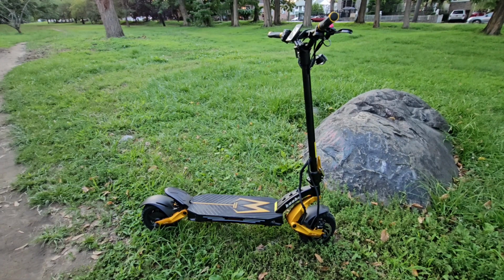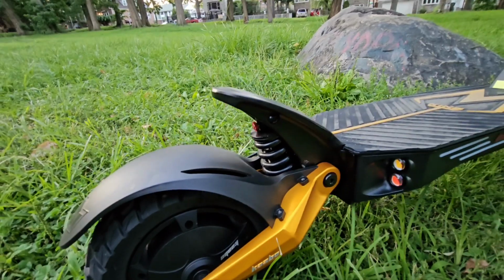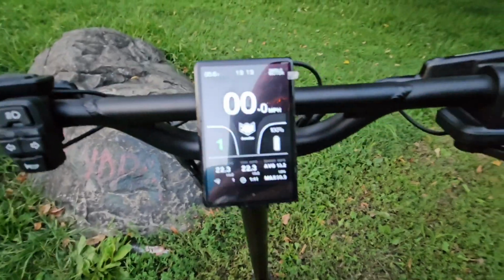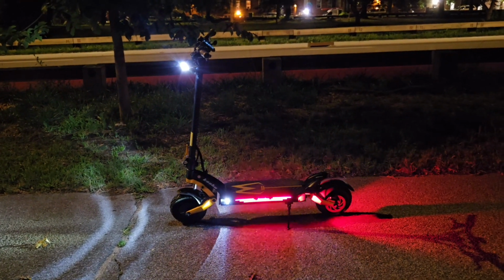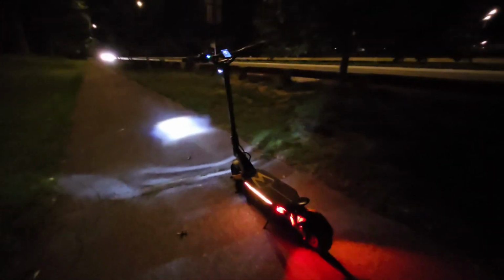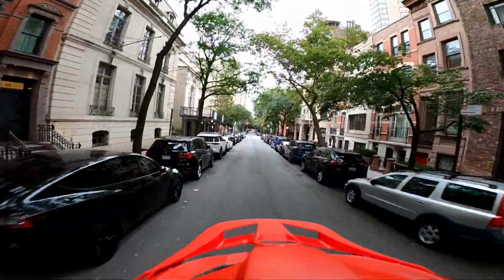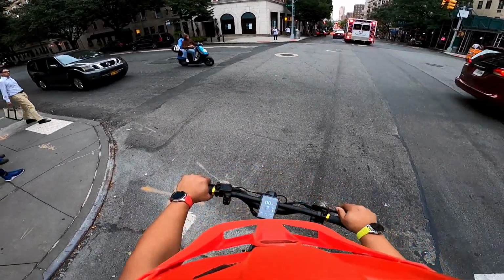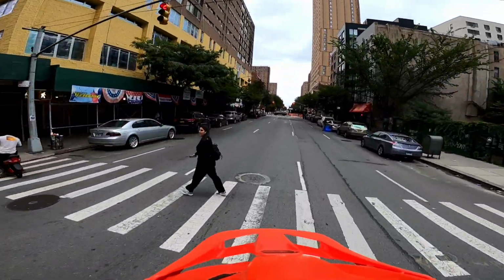Kaabo Mantis King GT 2023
rechargeable electric scooter.